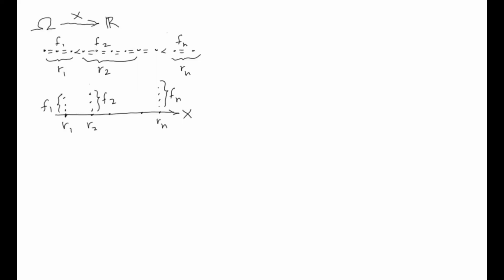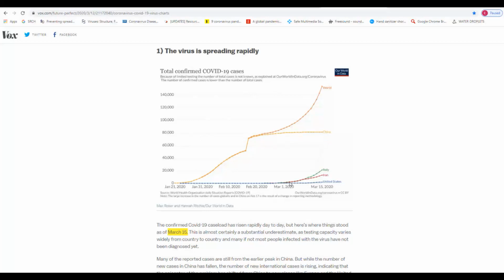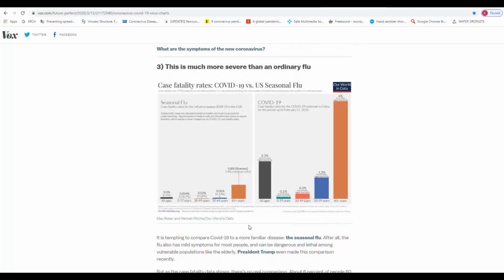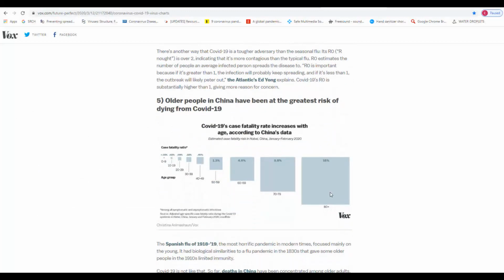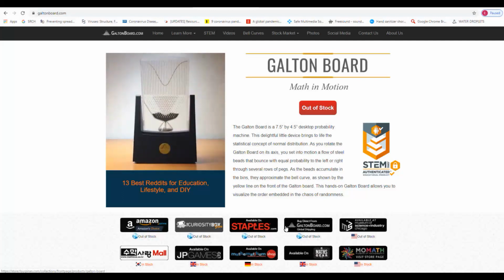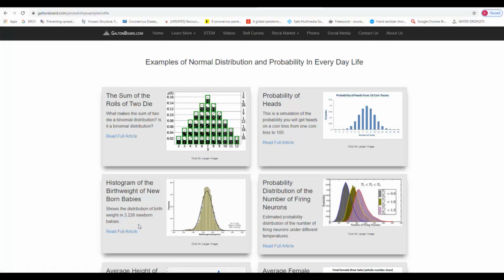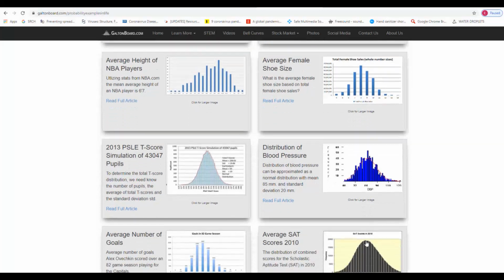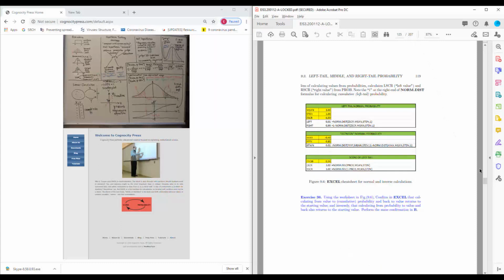The Normal Lecture Part A (March 31, 2020)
Reminder about histograms and examples of normal probability distributions.

for various downloads relating to mathematics and statistics.